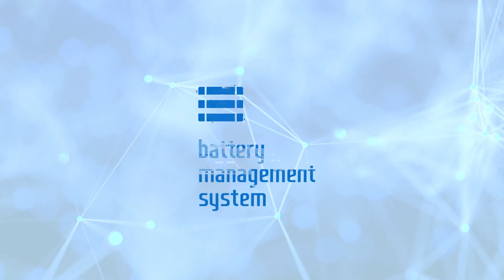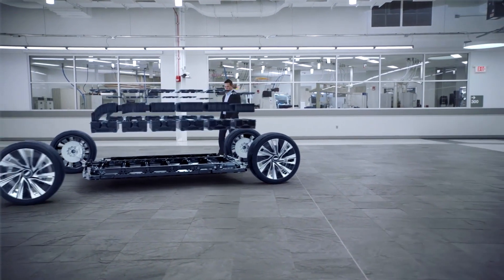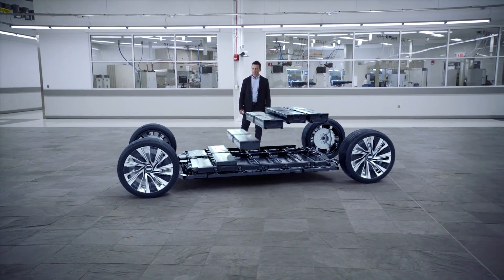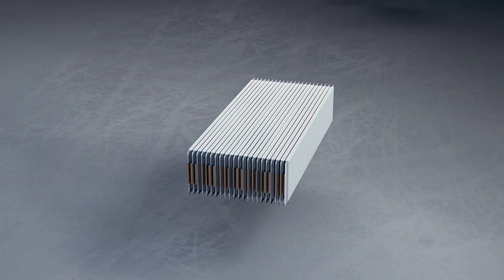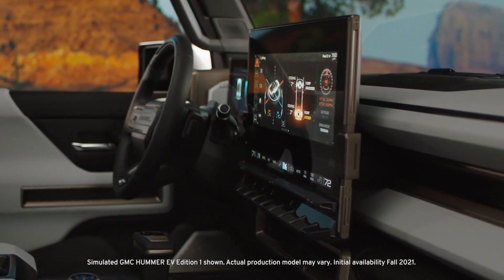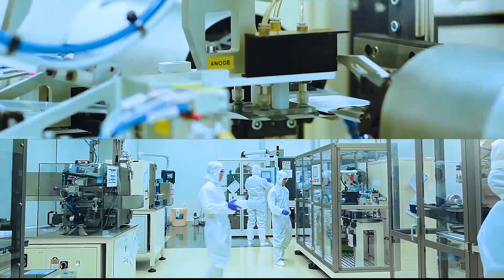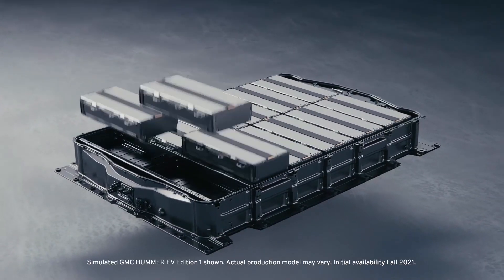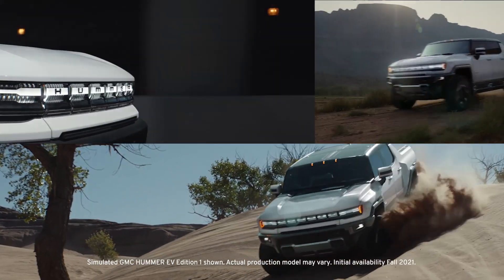Inside GM's Wireless Battery Management System | Electric Vehicles | General Motors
Watch how GM’s wireless battery management system reduces up to 90% of wires within the EV battery, enabling a sleeker vehicle design and improving scalability.

Ride alongside us on our journey to a world with zero crashes, zero emissions and zero congestion.